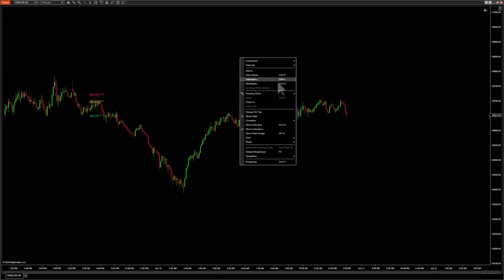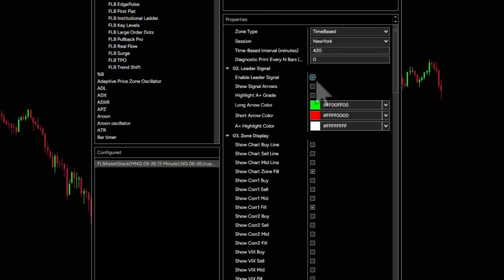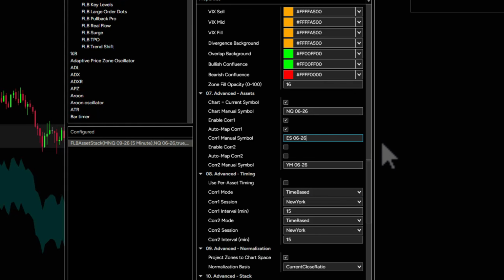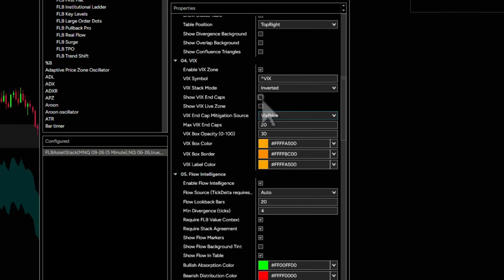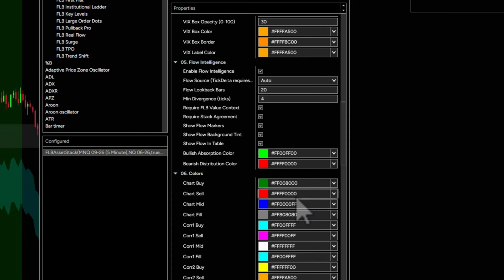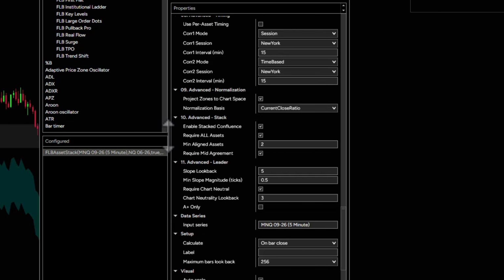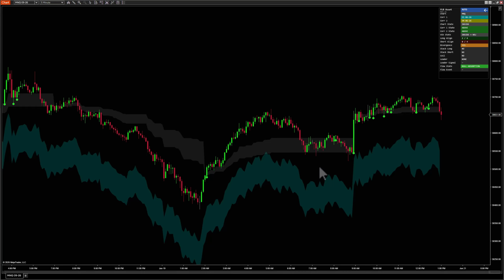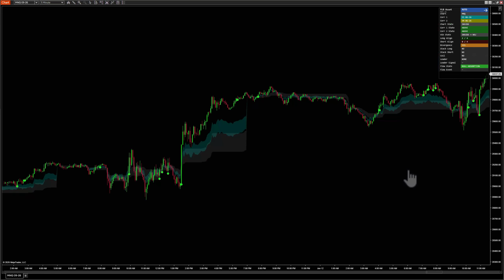Getting Started With The AssetStack Indicator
Learn to set up the Asset Stack indicator on your trading chart to automatically identify correlating assets. Improve your workflow with this guide.

This tutorial covers the installation and configuration of the Asset Stack indicator for traders looking to streamline their analysis. You will see how to apply the tool to your workspace and configure the settings for maximum efficiency when tracking instruments like MNQ or NQ.

By setting the indicator to Auto mode, the system handles asset selection based on your current chart, saving you manual search time. This setup is ideal for traders who need quick correlation data while analyzing multiple instruments. Follow these steps to ensure your Asset Stack indicator is ready for live market conditions.